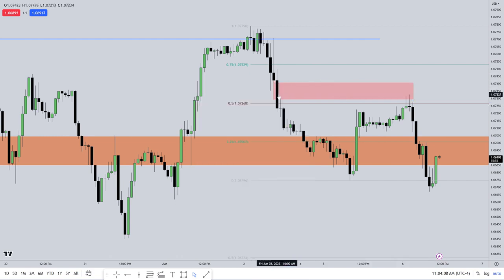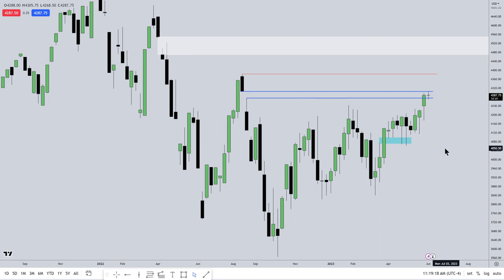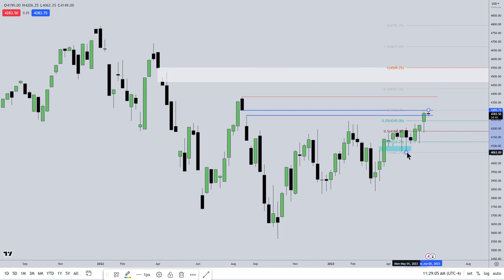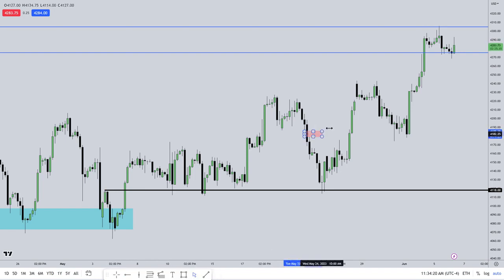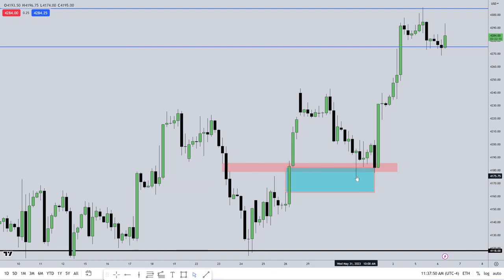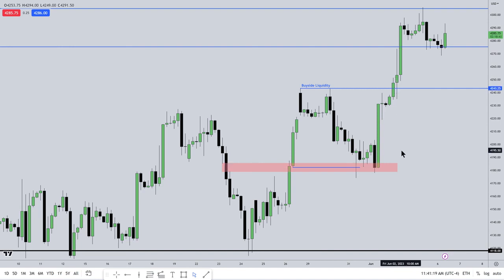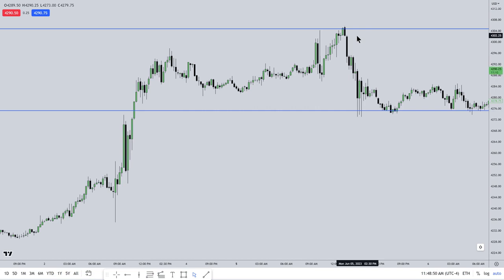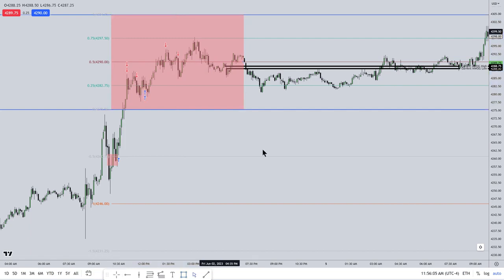6 06 транс Обзор рынка и лекция о ценовом действии Обрезка 02